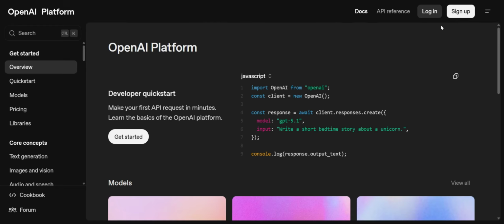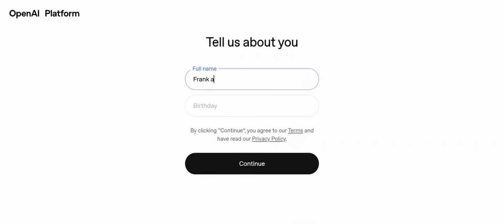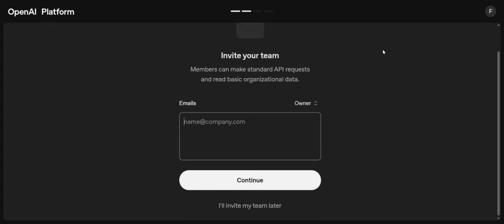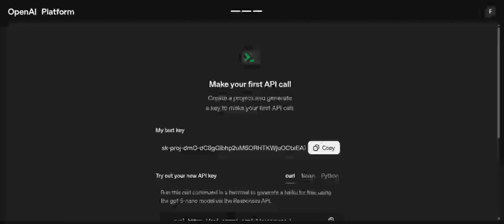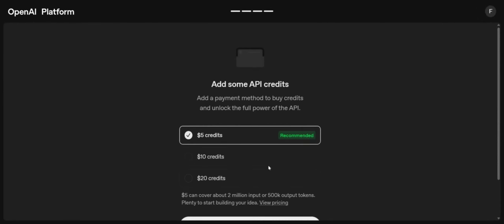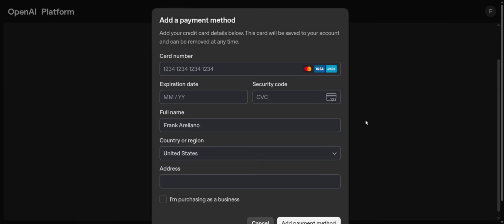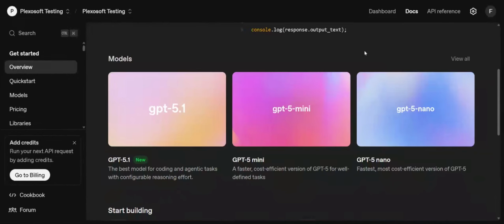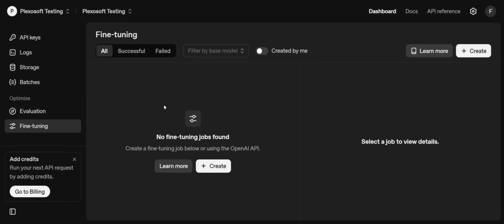STEP 11: 🚀 Create and Verify Your OpenAI API Account Step by Step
Our Plexosoft solutions integrate OpenAI and TogetherAI models to power their AI Oracles. This allows your users to interact with an extension of your own mind directly on your website—something that would have seemed unimaginable just three years ago.

To have your own “ChatGPT,” so to speak, running on your site for both you and your users, we need to create an account on the platform that provides these AI capabilities. In this case, we’ll be using OpenAI.

🎉 Congratulations! You’ve completed this step toward establishing a solid online presence and beginning to turn attention into clients. All the tools you need are here — trust the process!

⚙️ Resources

2. Creating a Website Is No Longer Expensive (the recommended article)
4. Complete Brand, Logo, and Visual Identity Design Package

💡 Extra